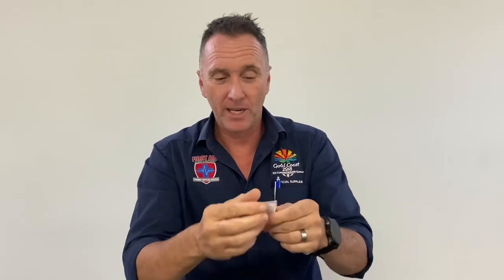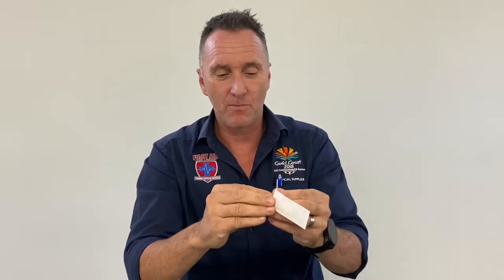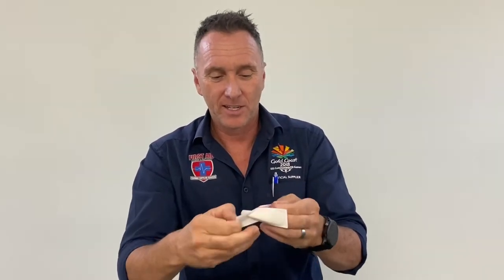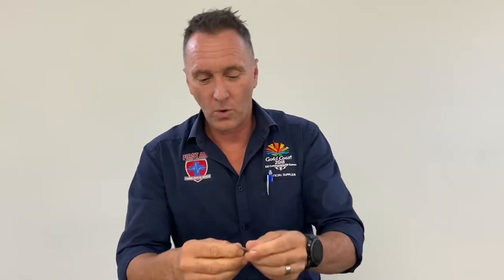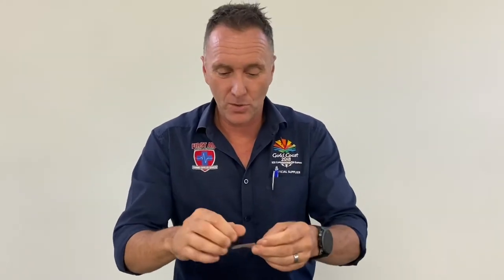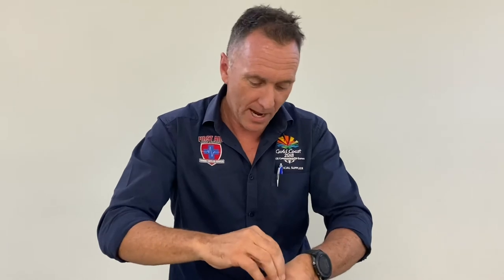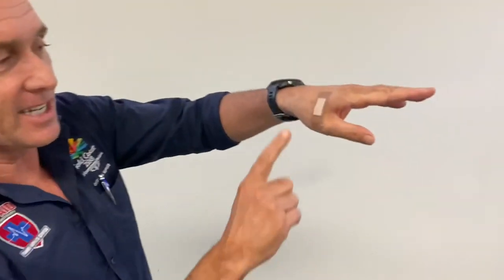How to use a Band Aid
This video shows you the basics in first aid- How to use a band aid the right way.
Here at First Aid Accident & Emergency, we are a professional First Aid training and supply organisation.

This is one of the best Tips on how to use a band aid - Warming it up first so it actually sticks.

If your organisation requires quality first aid training or equipment, contact our experts on 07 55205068
FAAE were the defibrillator and training partner to parkrun Australia and the Commonwealth Games.